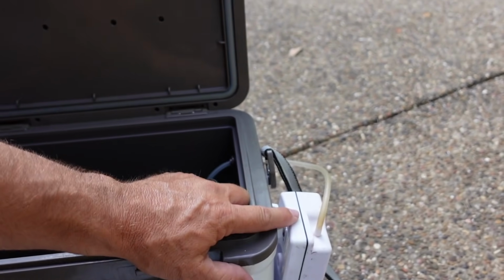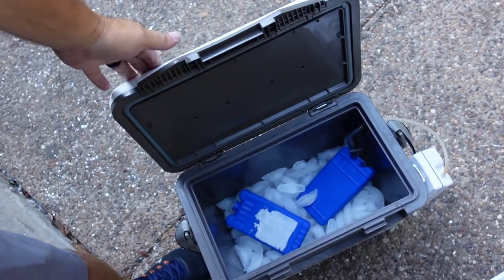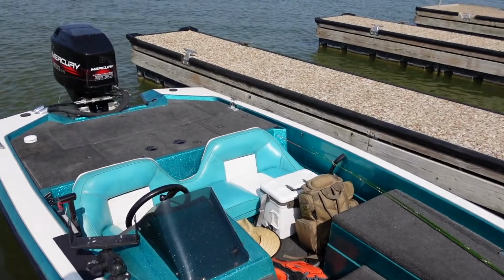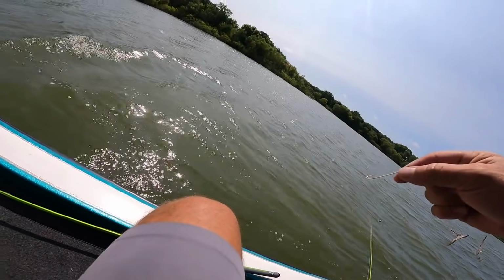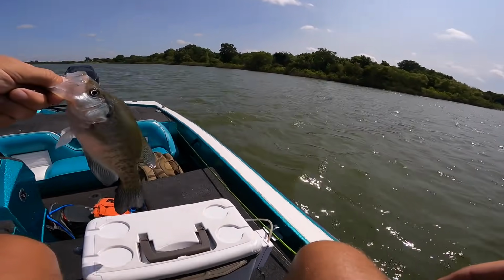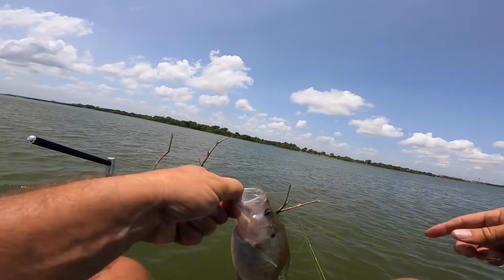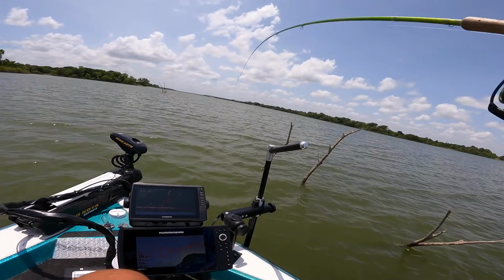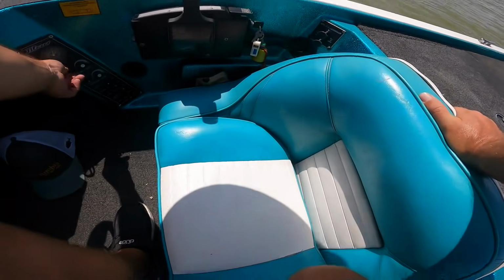HOW to CATCH LOADS of CRAPPIE on a BAD Lake in SUMMER‼️ ☀️🔥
How to catch Crappie in Summer. Using minnows in the hot part of the year or summer, is key to catching loads of Crappie. Slip Corks or vertical presentation works best. Summer is not the time you use jigs or the jig and bobber set up, fish are deep looking for consistent water temps and good dissolved oxygen content. Jigs will work on shallow fish as well as sunrise and sunset. Live minnows for Crappie are best during the day.